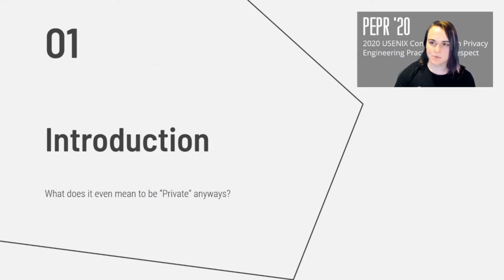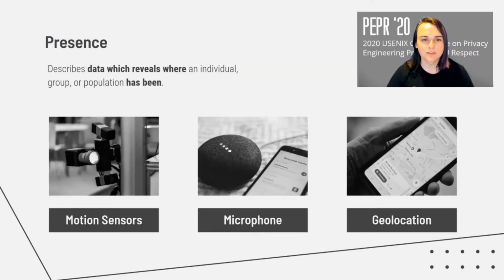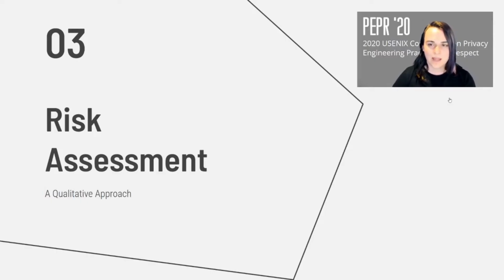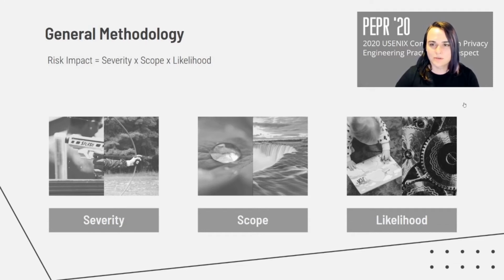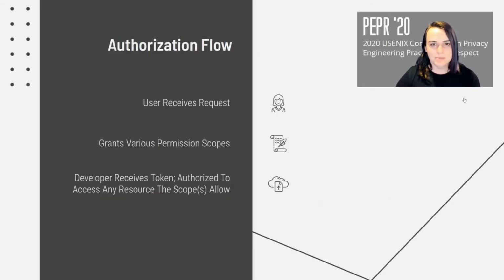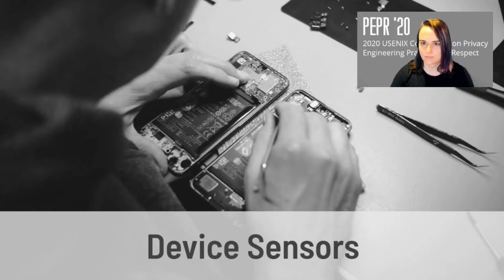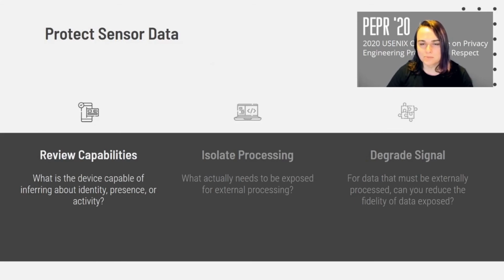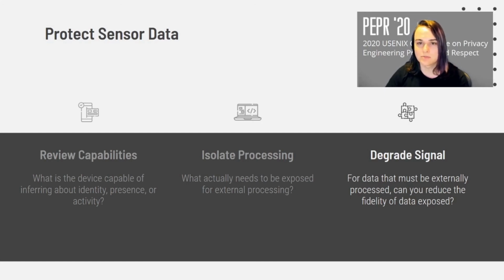PEPR '20 - Assessing Privacy Risk with the IPA Triad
Assessing Privacy Risk with the IPA Triad

Mark Funk, Obscure Group

Introducing the IPA Triad, a generalized privacy framework consisting of three properties: Identity, Presence, and Activity. Like the CIA triad of information security, these properties provide a useful approach for modeling privacy risks in an applied problem space.